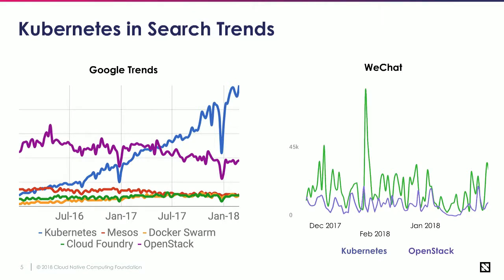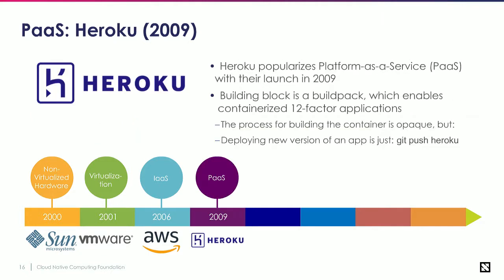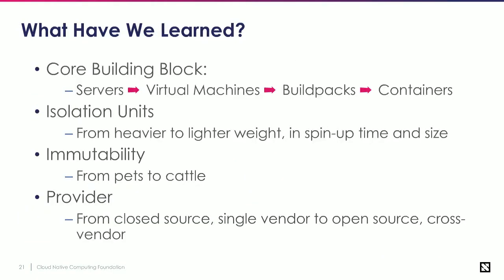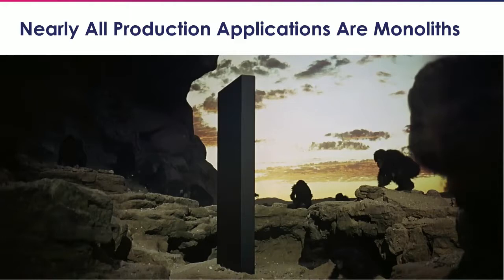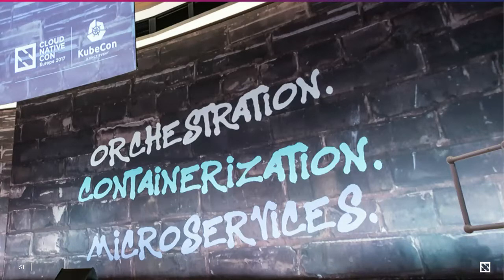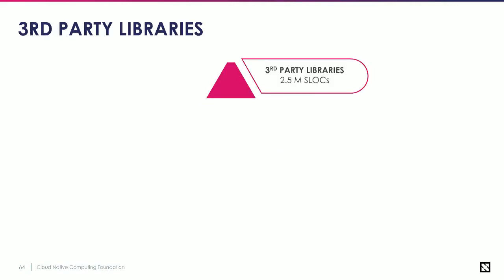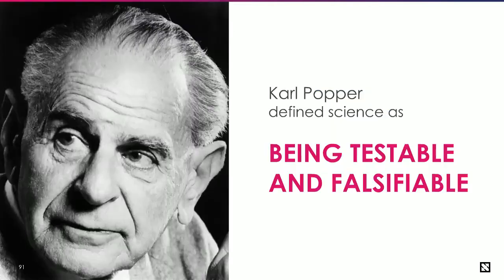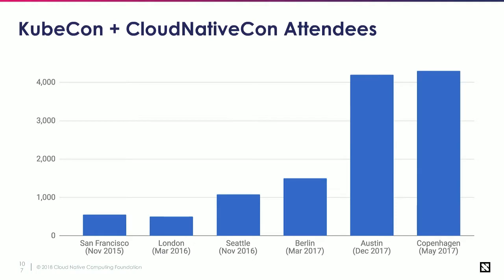Kubernetes and Container Technologies from Cloud Native Computing Foundation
The Cloud Native Computing Foundation (CNCF) builds sustainable ecosystems and fosters a community around a constellation of projects that orchestrate containers as part of a microservices architecture. CNCF serves as the vendor-neutral home for many of the fastest-growing projects on GitHub, including Kubernetes, Prometheus and Envoy, fostering collaboration between the industry’s top developers, end users, and vendors.

In this webinar, Dan Kohn, CNCF Executive Director, will present -

- A brief overview of CNCF
- Evolving monolithic applications to microservices on Kubernetes
- Why Continuous Integration is the most important part of the cloud native architecture